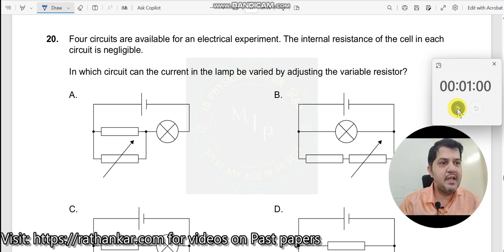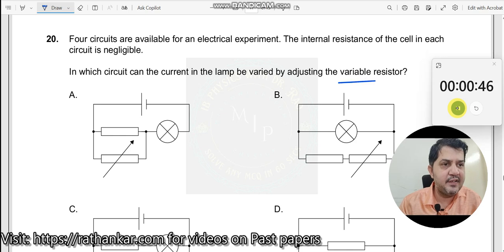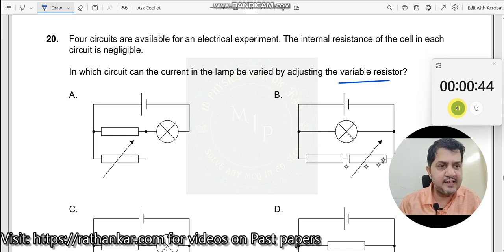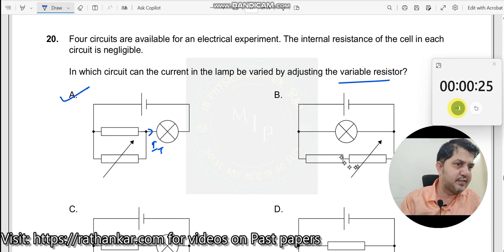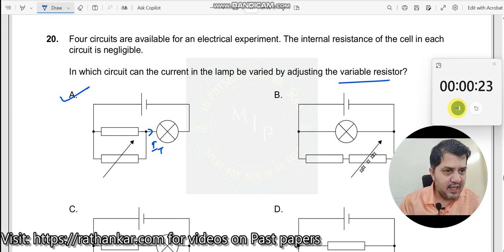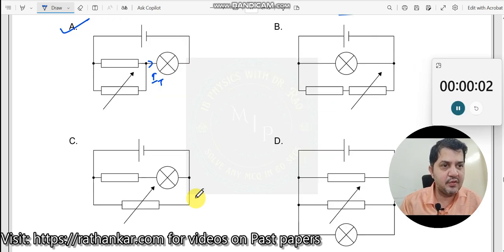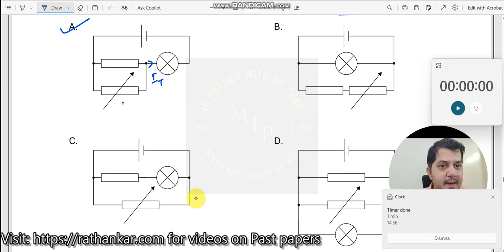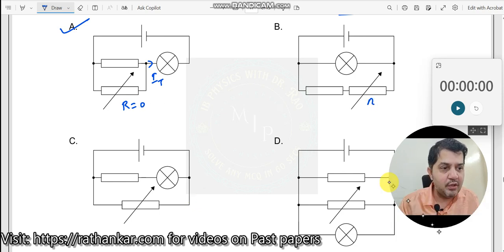20. Four circuits are available for an electrical experiment. The internal resistance of the cell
Four circuits are available for an electrical experiment. The internal resistance of the cell in each circuit is negligible.

In which circuit can the current in the lamp be varied by adjusting the variable resistor?

Options:
A. (Correct Answer)
B.
C.
D.

Explanation:
This question is from IBDP Physics Paper 1 and challenges your understanding of series and parallel circuits and the effect of variable resistors on circuit current.

In circuit A, the variable resistor is connected in series with the lamp. This setup allows the total resistance of the circuit to be adjusted. Since the total current in a series circuit is the same through all components, varying the resistance of the variable resistor directly changes the current in the lamp, which in turn affects its brightness.

Analysis of Other Options:

B: The variable resistor is in parallel with the lamp. Adjusting the resistor does not significantly alter the current through the lamp since the two branches function independently.
C and D: In these configurations, the variable resistor is not positioned in a way to control the current through the lamp.
Concepts Covered:

Series and Parallel Circuits: Understanding how resistors and other components interact in different configurations.
Variable Resistor Function: Recognizing that adjusting a variable resistor in series alters the total circuit resistance, changing the current through all series components.
Ohm’s Law: Relating voltage, current, and resistance in circuits to predict behavior.
Difficulty Level:
This question is moderately challenging as it tests the application of both theoretical knowledge and practical circuit analysis. The key to solving it is understanding the role of the variable resistor and the distinction between series and parallel connections.

Related Skills and Knowledge:

Application of Ohm’s Law in circuits.
Analysis of current distribution in series and parallel configurations.
Understanding the function of a variable resistor in adjusting current.
IB Learner Profiles and Skills:

Encourages the Thinker learner profile as students analyze and evaluate the circuit configurations to determine the correct answer.
Enhances problem-solving skills and understanding of circuit theory.
IBDP Aims Covered:

Develop an understanding of the behavior of electrical components in circuits.
Apply circuit analysis to solve practical problems.
Encourage clear reasoning and logical thinking in physics.
Engagement Tip:
Pause the video now and analyze the role of the variable resistor in each circuit. Try reasoning why the other circuits won’t work for this purpose. Once you’ve attempted it, resume the video to check your answer.

Enrichment:
Understanding series and parallel circuits is crucial in designing and analyzing electrical systems. The concept of variable resistors is widely applied in practical scenarios, such as dimming lights or controlling motor speeds.

Enquiry Questions for Teachers:

How would the lamp’s brightness change if the resistor’s resistance increased?
What happens to the voltage across the lamp in circuit A when the resistance is varied?
How would the behavior change if the resistor were placed in parallel instead of series?
Can you design a circuit where two lamps' brightnesses can be varied independently?